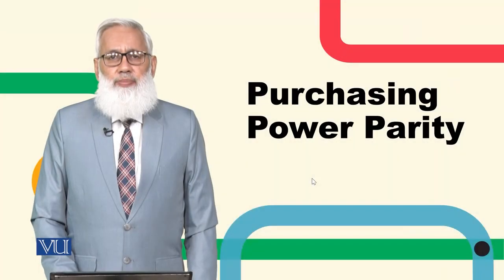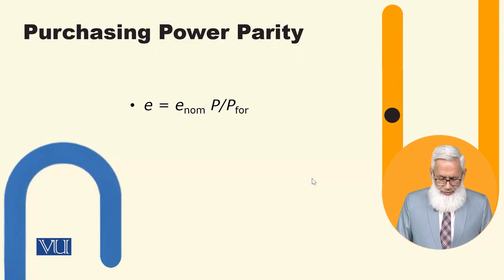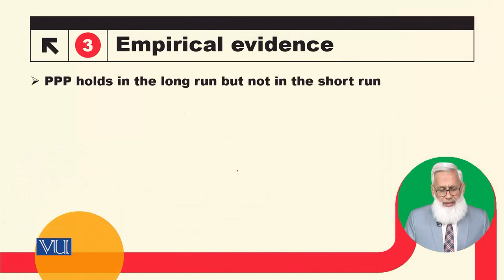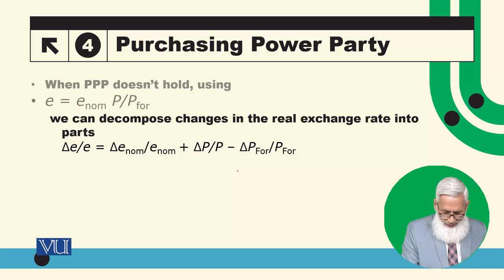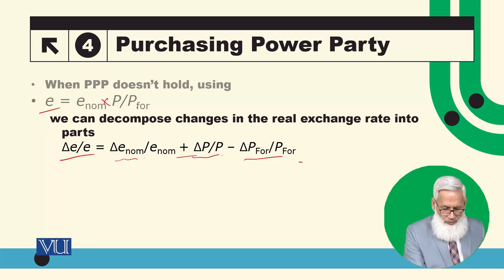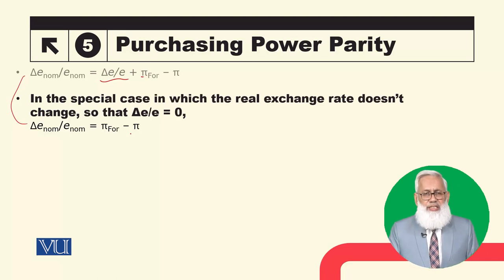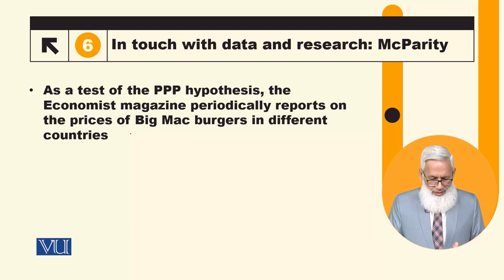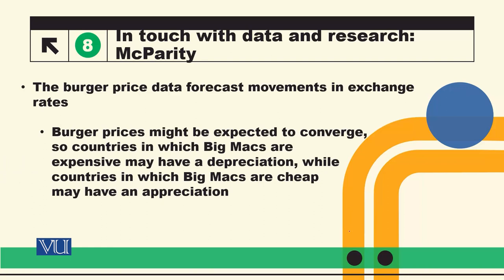Purchasing Power Parity | Macroeconomic Analysis | ECO616_Topic163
Topic163: Purchasing Power Parity,
By Dr. Hafiz Muhammad Ali Bhatti